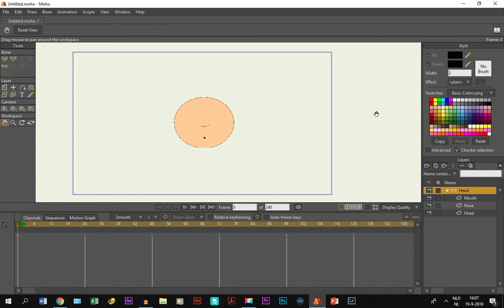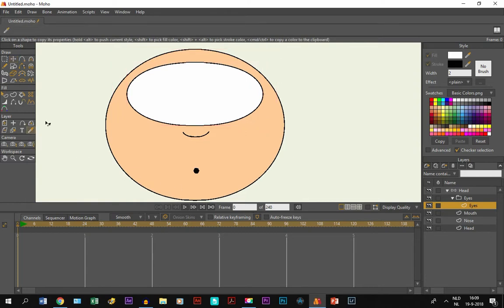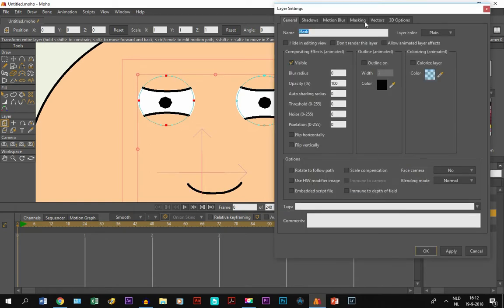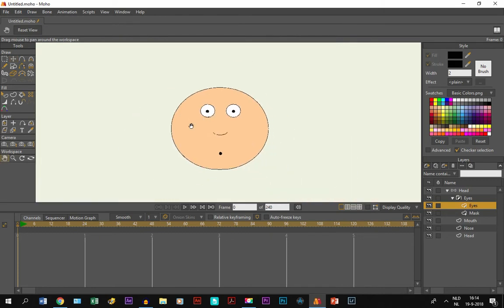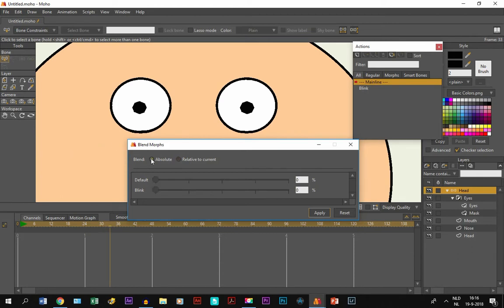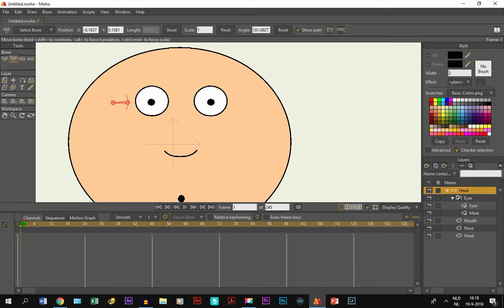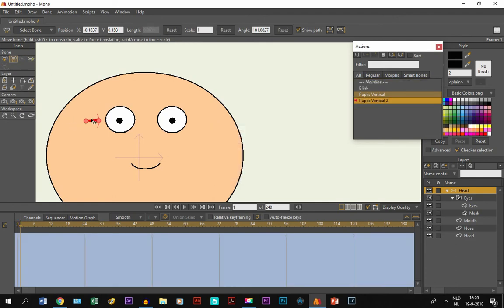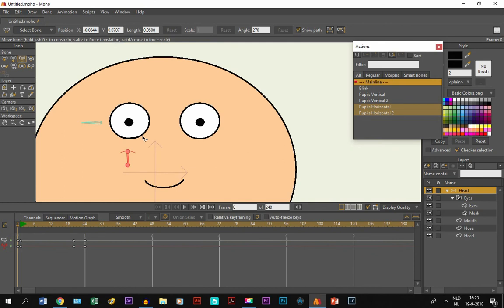How To Animate Eyes In Moho 12 / Anime Studio - Animation Tutorial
In this tutorial, I'm going to show you how to animate eyes in Moho 12 or Anime Studio, using tools like masking, blend morphs and Smartbones.

"Crowd Hammer", "Deadly Roulette", "Funky Chunk", "Jaunty Gumption", "Moonlight Hall", "The Path of the Goblin King v2"